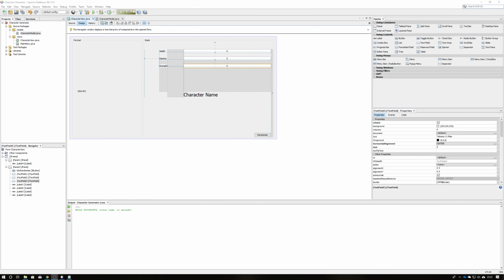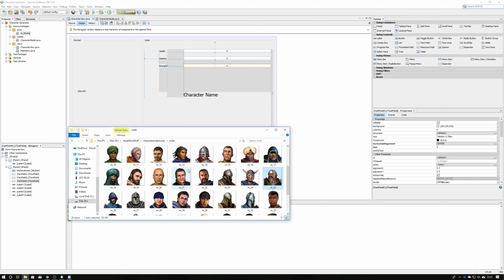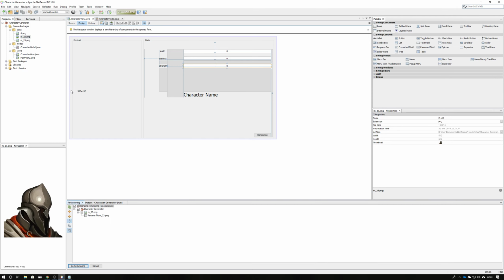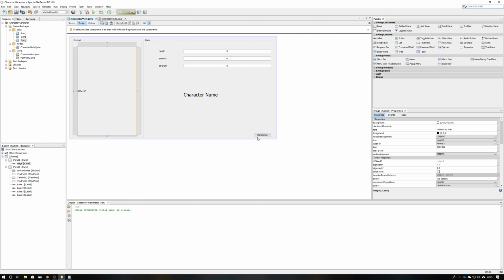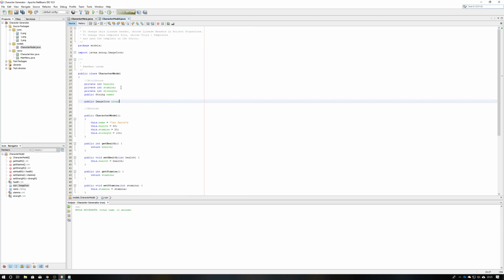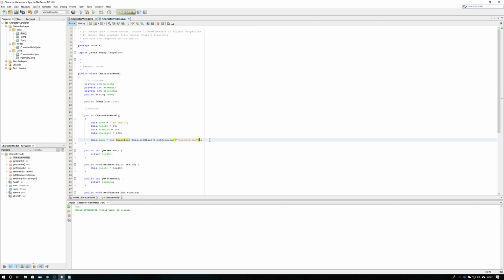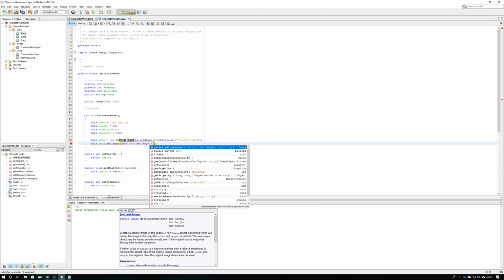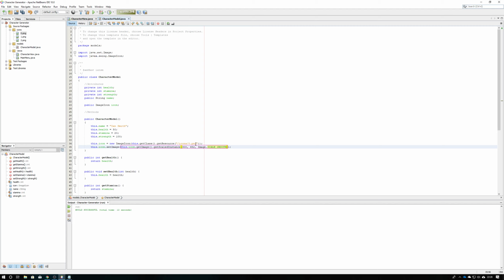3 Images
Adding Images to your window